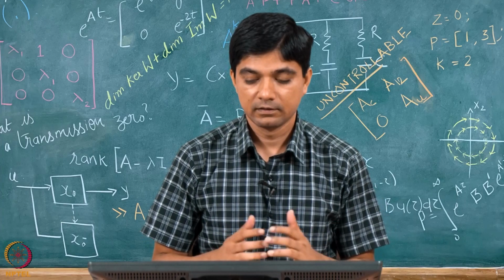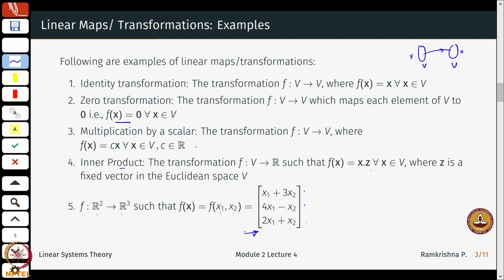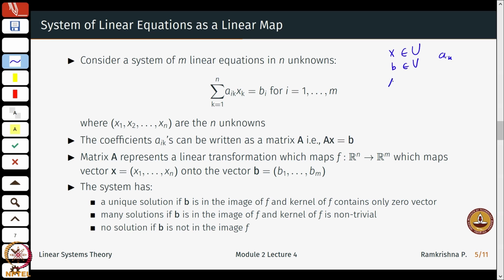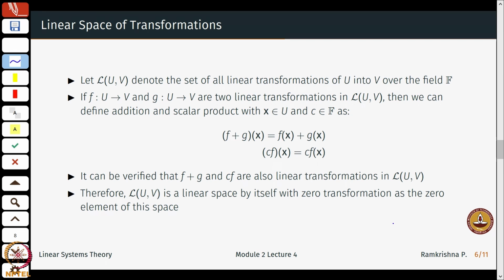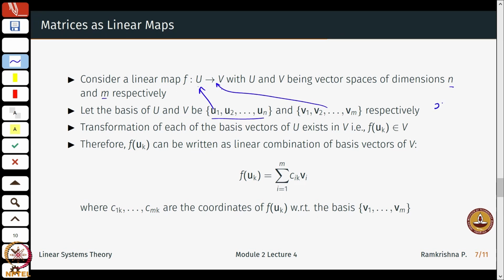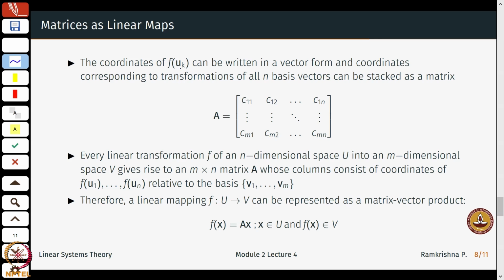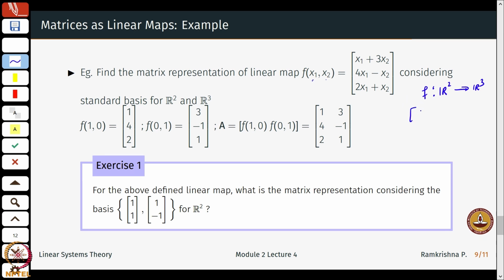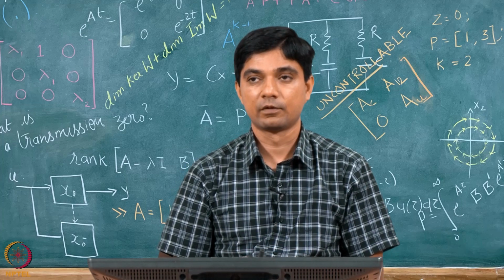#9 Linear Algebra - Linear Maps & Matrices | Linear System Theory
This lecture discusses linear maps and transformations between vector spaces, emphasizing the concepts of image and kernel, fundamental for linear system analysis.
A linear map or transformation between two vector spaces preserves the operations of vector addition and scalar multiplication, ensuring that linear combinations are mapped to linear combinations.
The image of a linear map is the set of all vectors in the target space that are mapped to by some vector in the domain space.
The kernel of a linear map is the set of all vectors in the domain space that map to the zero vector in the target space.